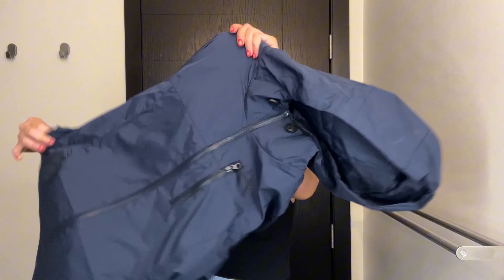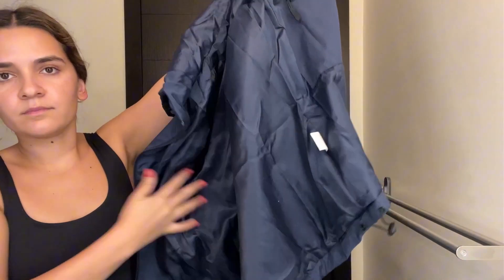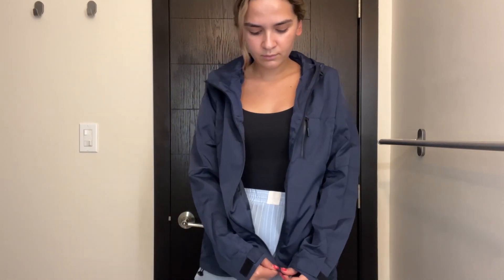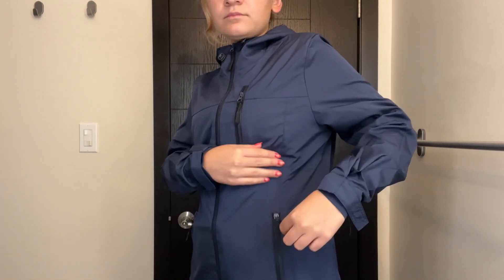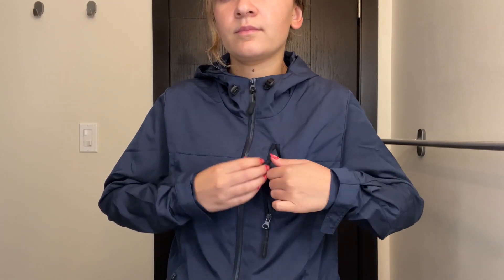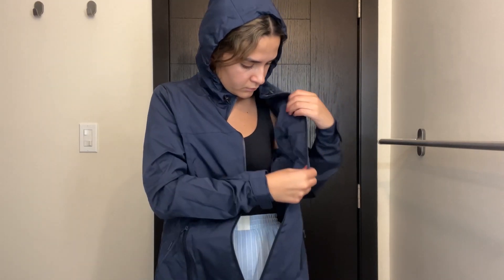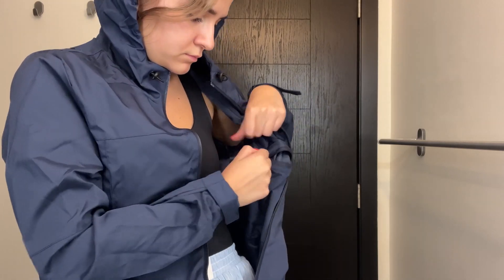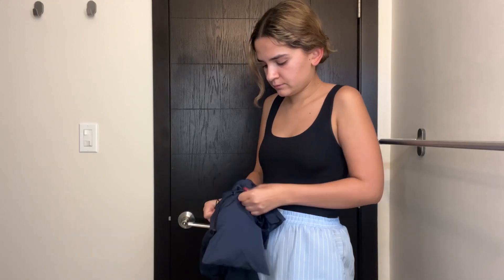HONEST Review ZNU Rain Jacket! ✅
*ZNU Rain Jacket Women Waterproof Outdoor Jacket with Hood Windbreaker Fall Transition Jacket Lightweight Sport Trekking Bike*

✅👌x❣️❤️🐶➡️👉

✅【Waterproof & Windproof】: This hiking jacket mountaineering jacket for women is made of a TPU membrane for excellent waterproofness. Tightly sealed seams keep rainwater out and ensure you stay fresh and dry.
✅【Lightweight Jacket & Breathable Material】: The women's outdoor jacket has a mesh lining that increases breathability and quickly wicks away moisture. Ensures a comfortable and refreshing feel during outdoor activities.
✅【Foldable and Stowable Windbreaker for Women】: This foldable jacket for women is easy to wear outdoors. Multiple zipper pockets-The women's cycling jacket has 2 side zipper pockets and 1 chest zipper pocket. You can safely store your cell phone, wallet and other valuables. Ideal for outdoor activities.
✅【Adjustable fit】: This convertible women's jacket is easy to wear outdoors. MULTIPLE POCKETS WITH ZIPPER - This cycling jacket for women has 2 side pockets, 1 chest pocket and 1 lined pocket. You can safely store your cell phone, wallet and other valuables. Ideal for outdoor activities.